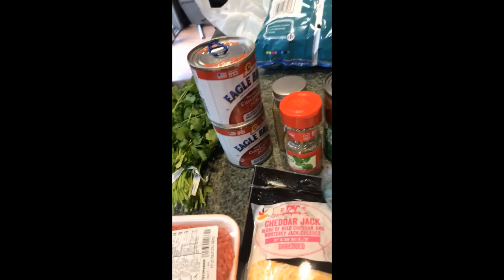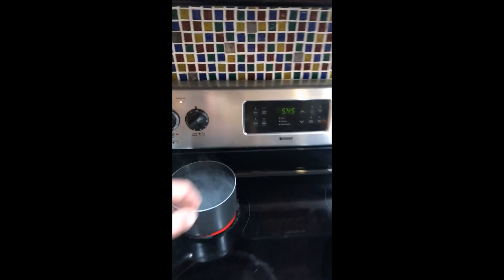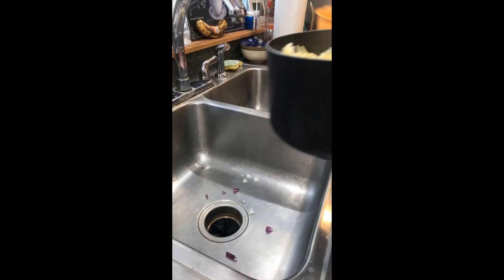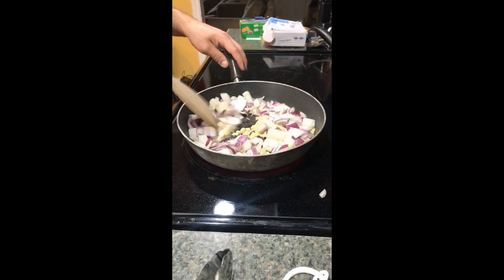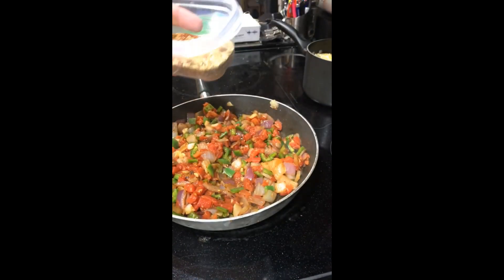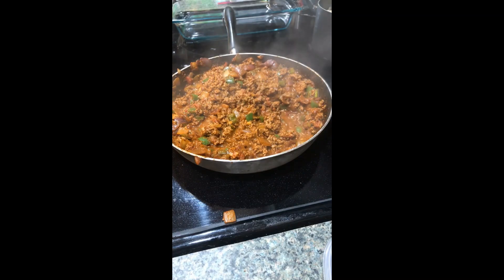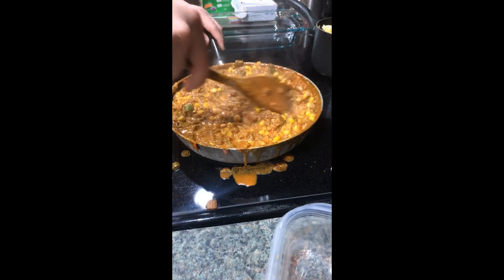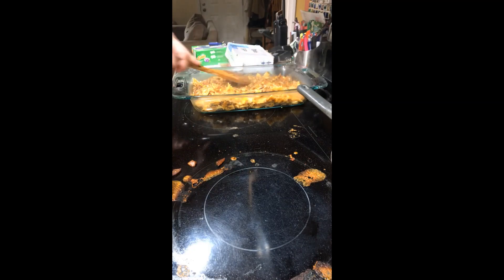Cooking with Ty - Mexican Bowtie Pasta Bake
This week brings an amazing mexican style dish that is bursting with flavor. Cooked a day early this week so I could share it at work on friday. Coworkers enjoyed, hope you do too!